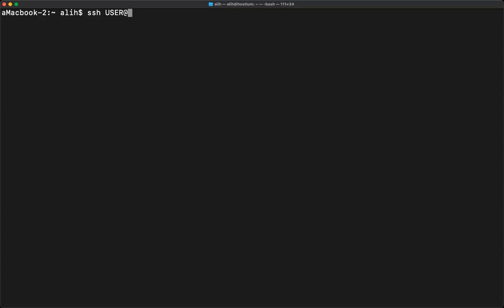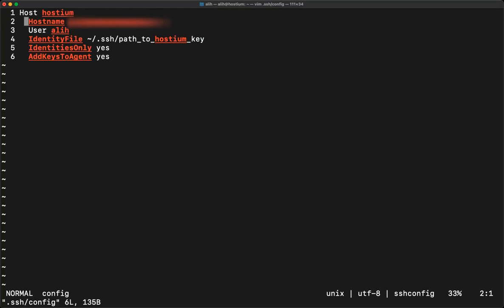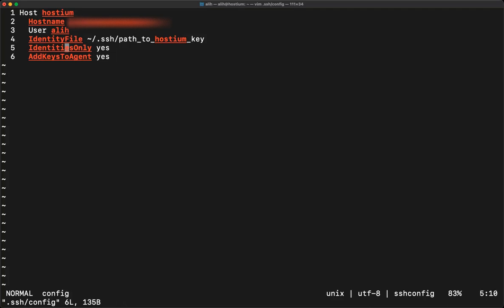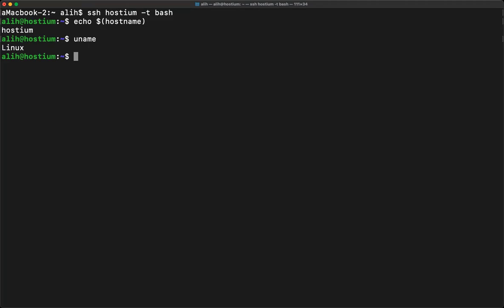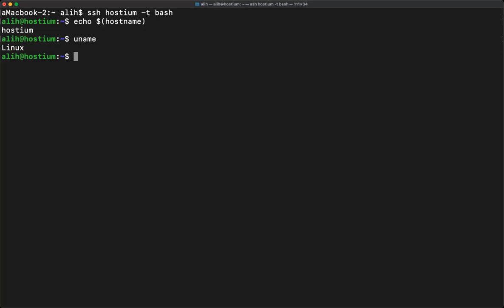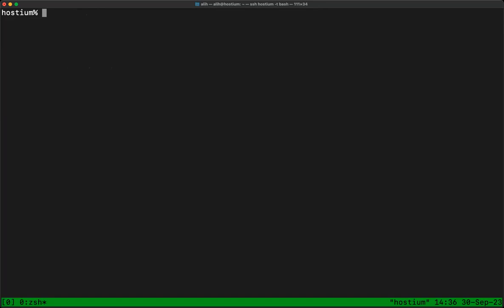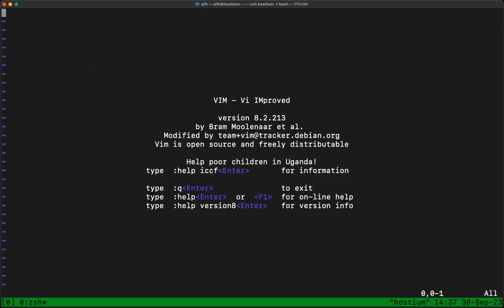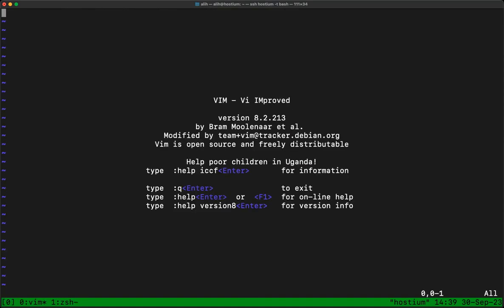CS322: Intro to Soft. Engineering - SSHing into a machine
This video is intended for students enrolled in CS322 in Fall 2023 at University of Oregon.

This video shows you how to use secure shell (SSH) to connect to a remote machine's terminal, and gives you instructions on how to preserve remote sessions, and a bit of intro on using tmux.